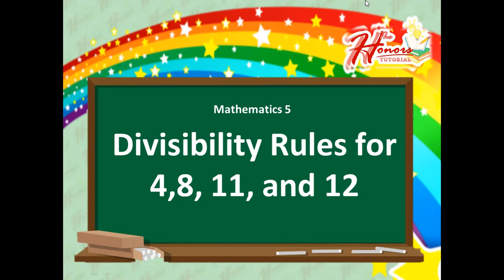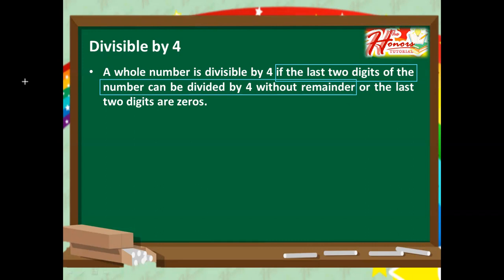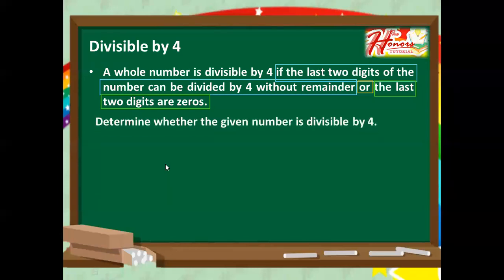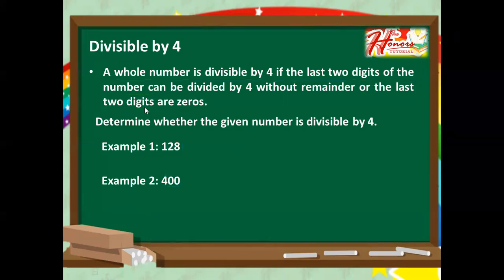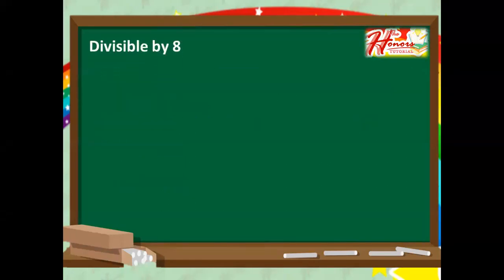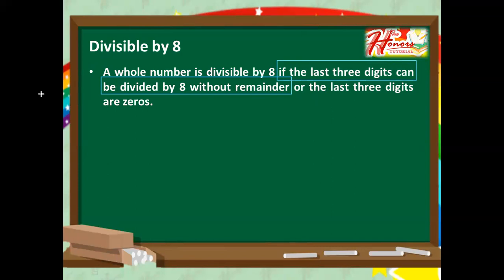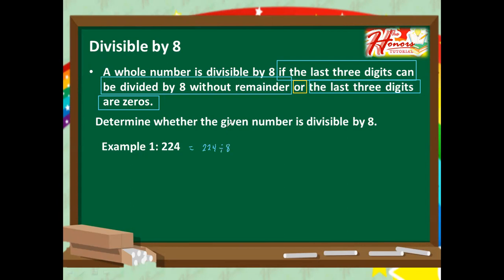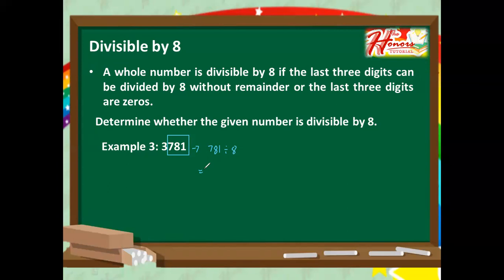Math 5 Divisibility Rules for 4,8, 11, and 12 Part 1